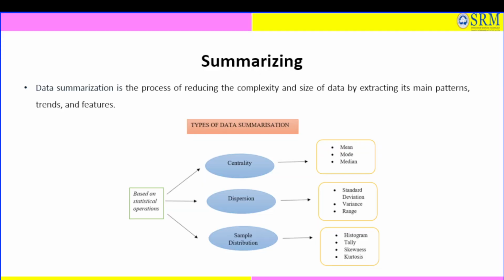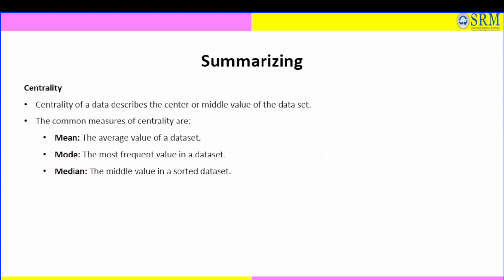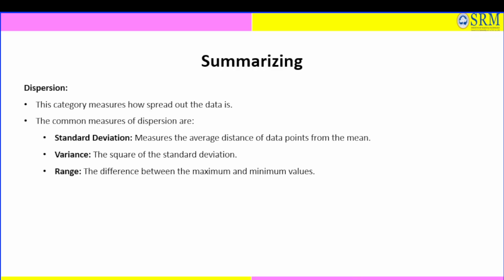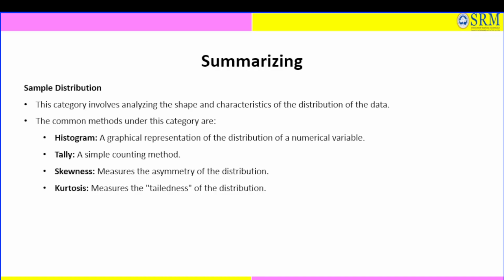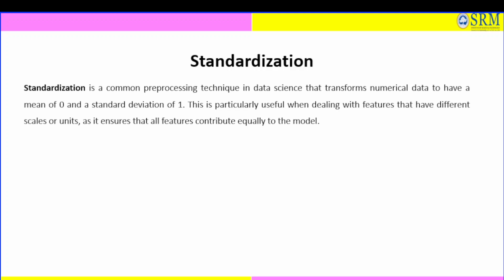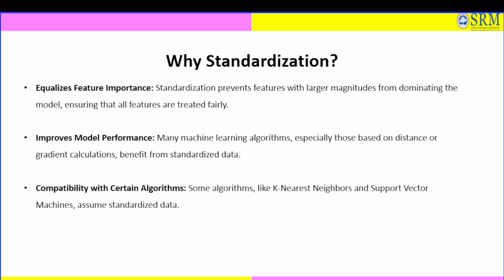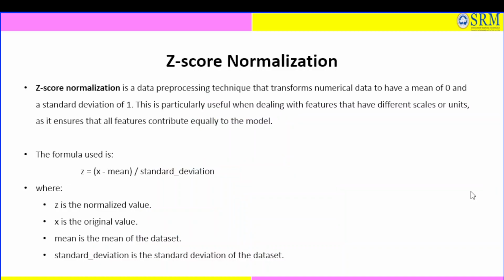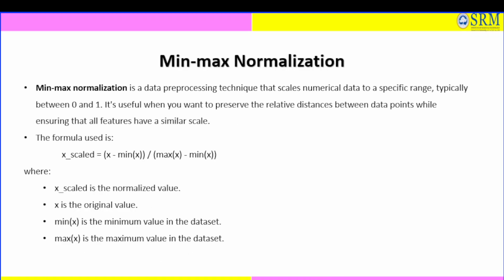2.9 | Summarizing and Standardization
Dive into the world of Data Science with Summarizing and Standardization! 🌟📈 In this video, we’ll explore how Summarizing and Standardization simplifies the process of creating informative and attractive statistical plots in Python.

What You’ll Learn:
• Summarizing
• Standardization
• Why Standardization?
• Common Standardization Methods
• Z-score Normalization
• Min-max Normalization